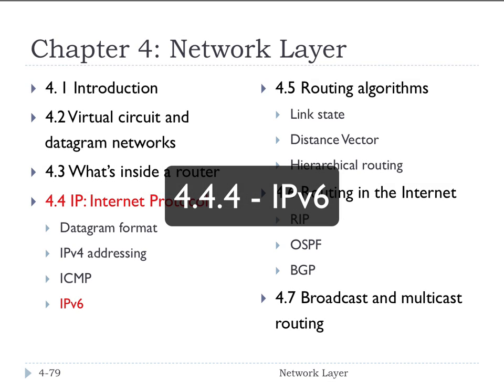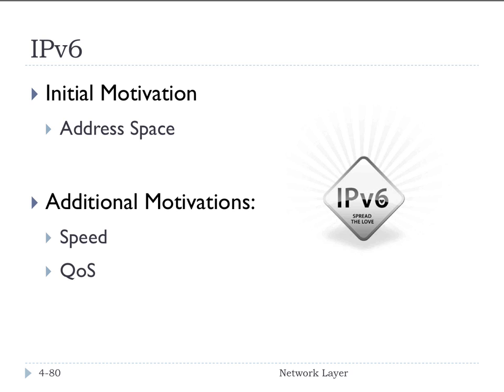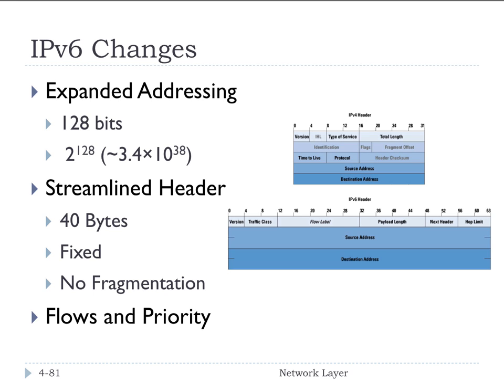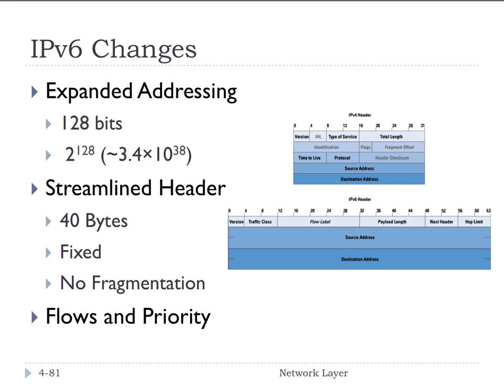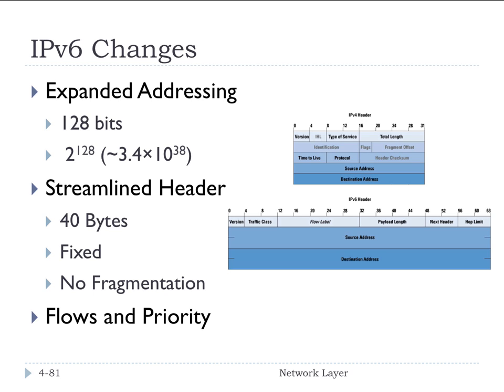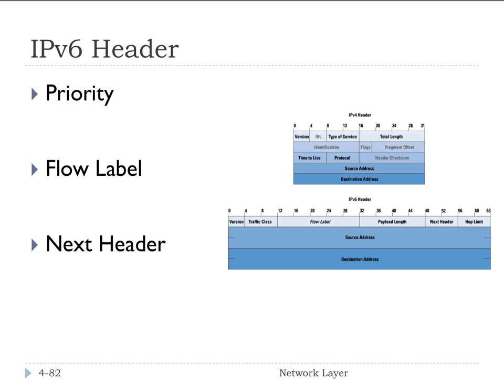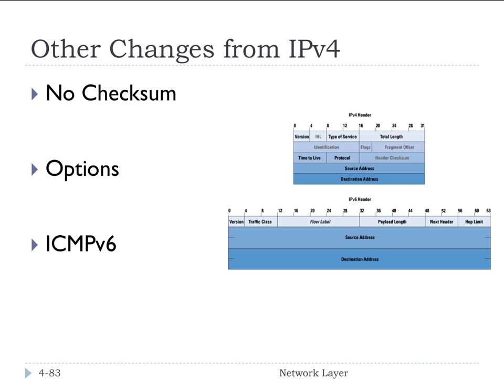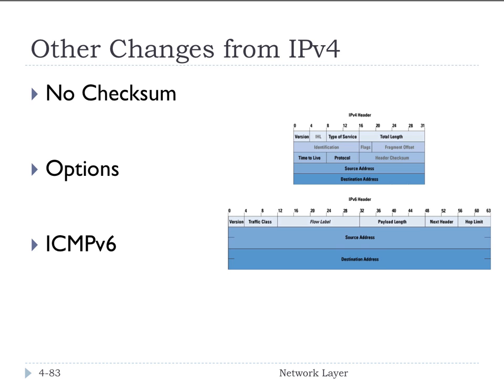4.4.4 - IPv6 | FHU - Computer Networks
A brief intro to the structure and features of IPv6.